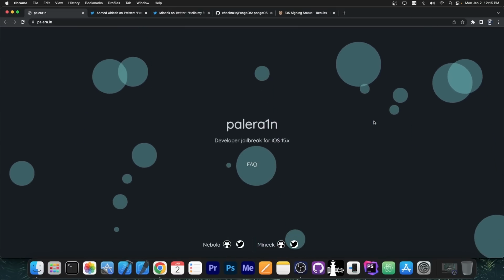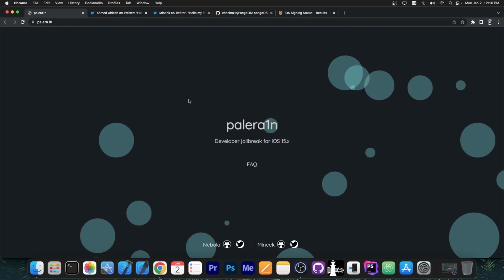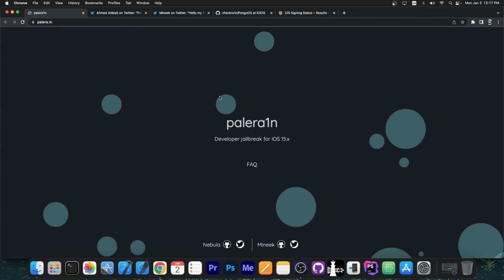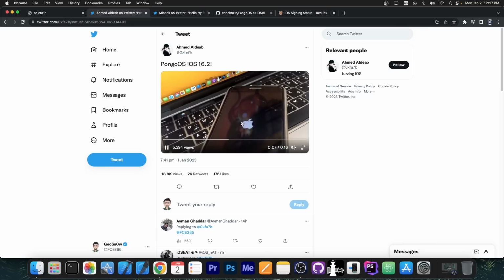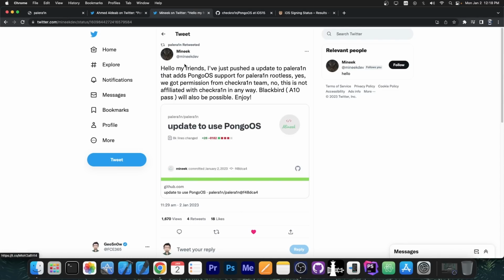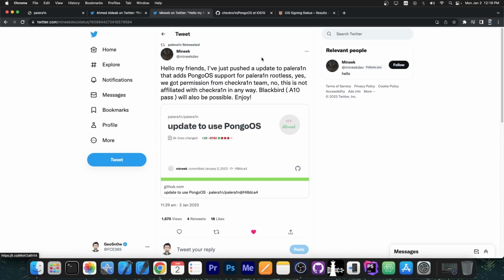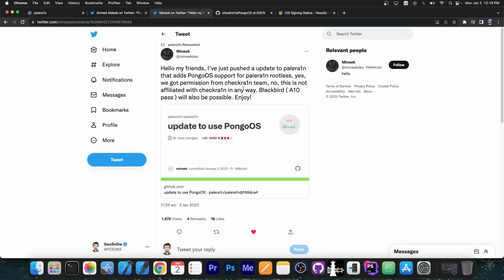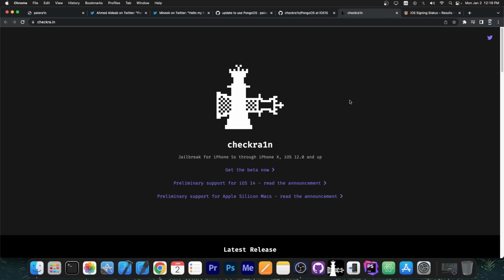iOS 15.0 - 16.2 JAILBREAK News: PaleRa1n Jailbreak With PongoOS Update (Passcode Working) & More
▶ Get AnyUnlock to sign out of Apple ID if you forgot your password

Today we have some great updates coming from the PaleRa1n team regarding their PaleRa1n Jailbreak for iOS 15.0 all the way up to iOS 16.2 for A11 devices and lower. The jailbreak is fully functional, runs tweaks and themes, and it works as expected, but a few days ago a major update has been released which includes PongoOS.

PongoOS was updated a couple of days ago by the CheckRa1n team to support iOS 15.0 up to iOS 16.2. While checkra1n jailbreak still remains broken on iOS 15 and 16, PongoOS' update brings checkra1n even closer to being updated. Not only that, but PaleRa1n team got permission to integrate blackbird and PongoOS into PaleRa1n jailbreak which can finally bring passcode back on A10 devices.

~ GeoSn0w